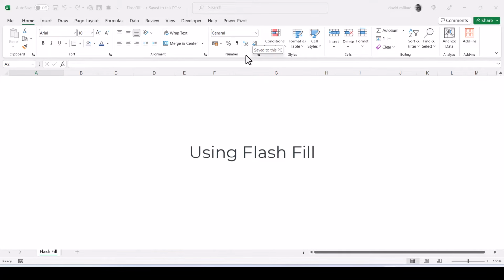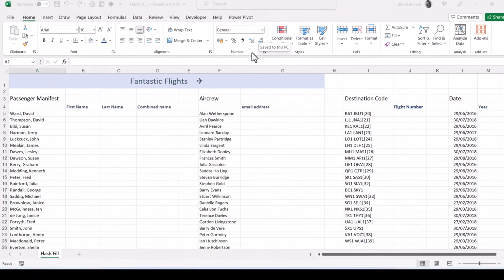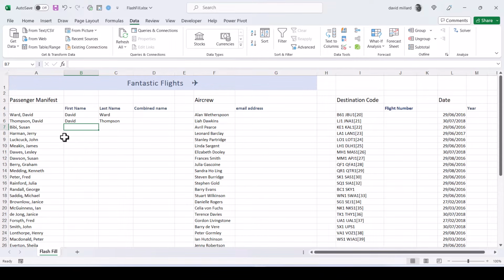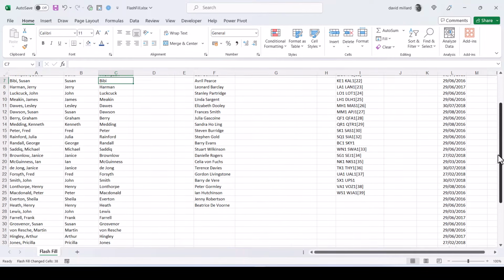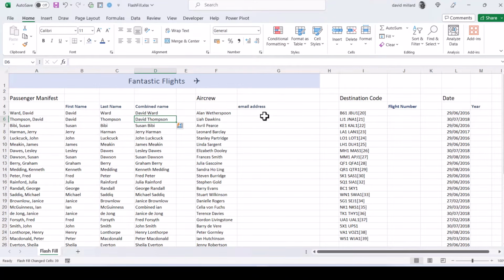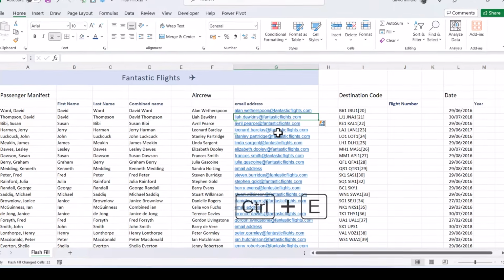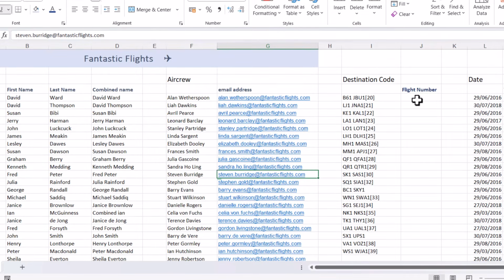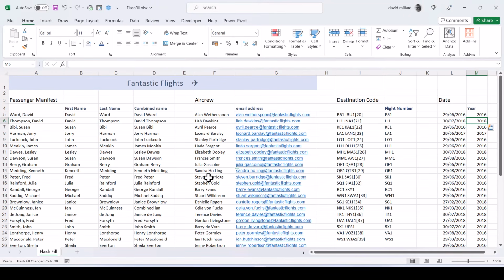Excel Flash Fill, once you see this you’ll never type data again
Most people still retype data in Excel because they don’t know about Flash Fill.
In this video, I’ll show you how Excel can recognise patterns and automatically complete data for you in seconds, without formulas or complex setup.
This is one of those Excel features that feels almost like magic the first time you see it, and it’s incredibly useful for everyday work.
If you like practical Excel techniques like this, I’ve collected them into a short skills-upgrade course focused on shortcuts, tips, and techniques you can use immediately.